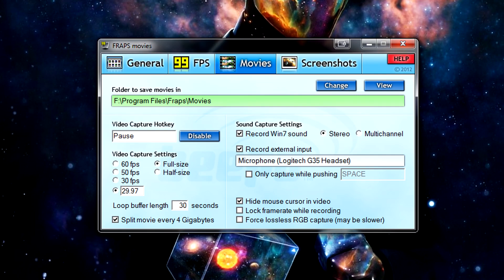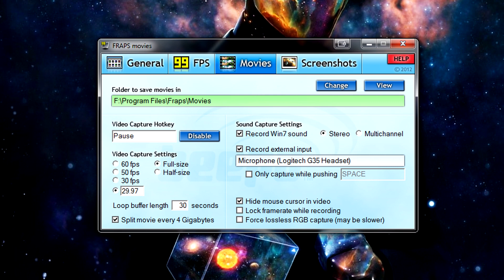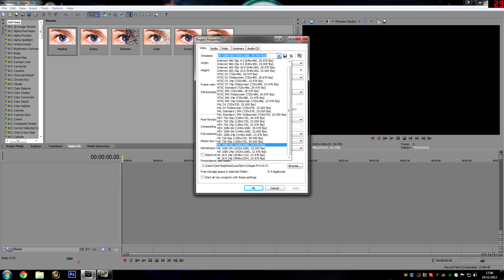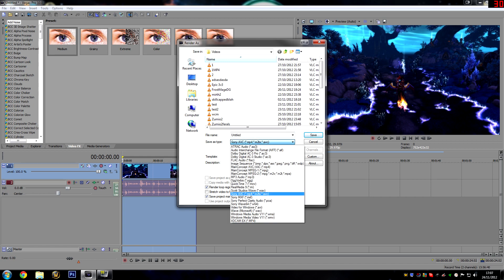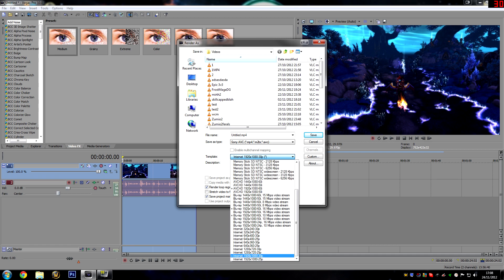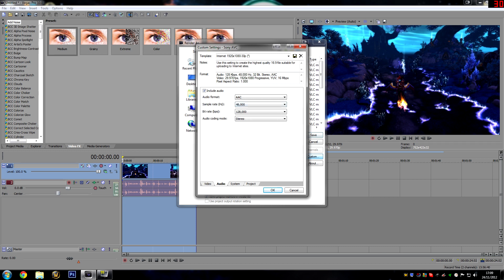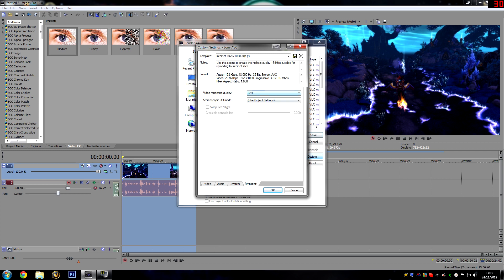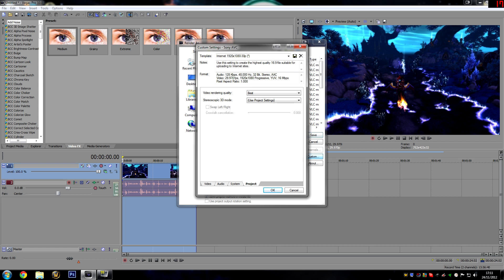Complete Fraps + Sony Vegas settings tutorial for HQ 1080p YouTube videos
These are the settings I use to create videos that "look like I'm playing the game when viewed on fullscreen". A lot of people have been requesting my video capture/render settings over the past few months, and when I posted the idea of making such a video to my Facebook page it garnered a lot of positive interest so here it is. Hope this helps :)

1) Mario Kart 64 - Rainbow Road